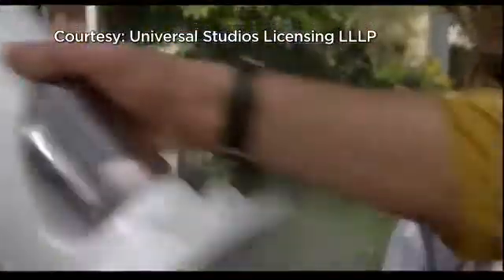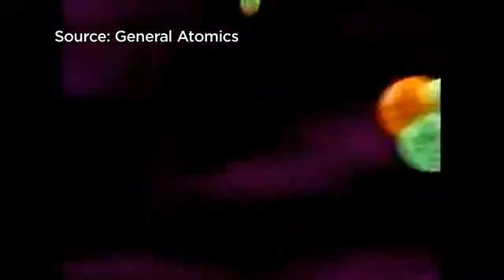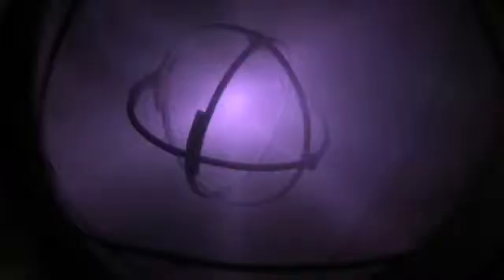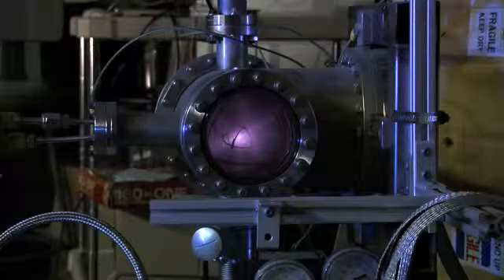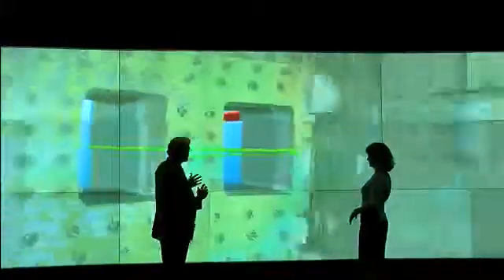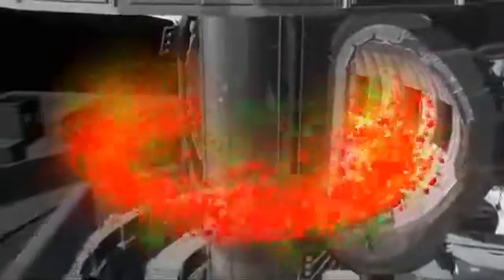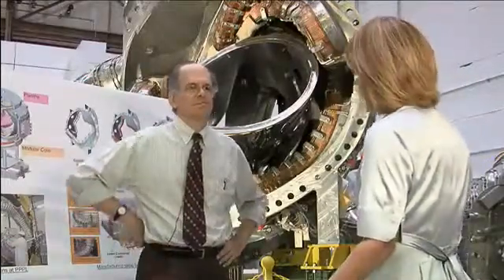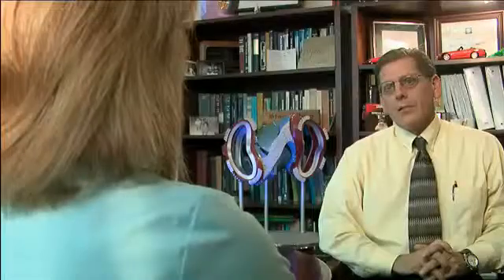Fusion Energy: The Holy Grail of Energy by Energy NOW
An interview with the "fusion scientist next door."

A look inside a fusion reaction

International research into fusion energy

Nuclear fusion has been called the ultimate power source. But is it possible to harness the power of the sun and stars to make energy right here on Earth? Or is it just a pipe dream?

energyNOW! Managing Editor Susan McGinnis takes a closer look at a technology that could change the world.

She visits with Mark Suppes, a web designer by day, and amateur fusion engineer by night, who conducts his experiments at a lab in a warehouse near his Brooklyn, N.Y., apartment, trying to produce a "Star in a Jar."

She also gets a look at what happens inside a fusion reactor at Oak Ridge National Laboratory, and interviews researchers there and at the Princeton Plasma Physics Lab in New Jersey about an international cooperative effort at fusion research.

Will we see fusion energy in our lifetime?

How much power could it realistically provide?

And could Mark Suppes ever quit his day job and become a full-time fusion engineer?

"Fusion Energy" brings you the answers!